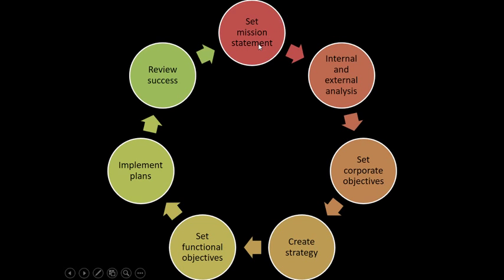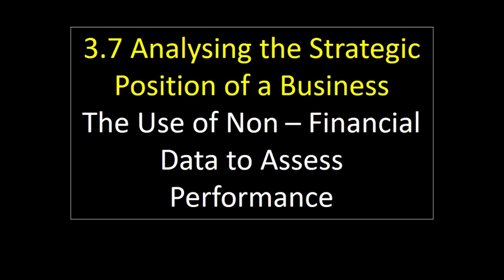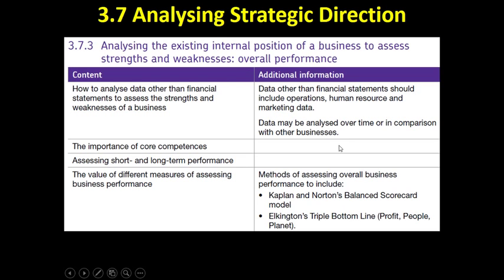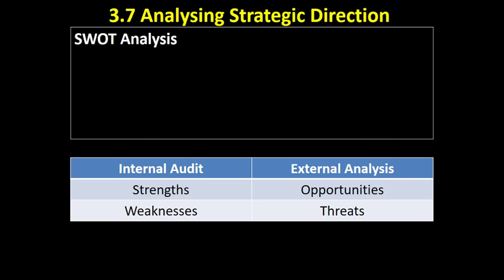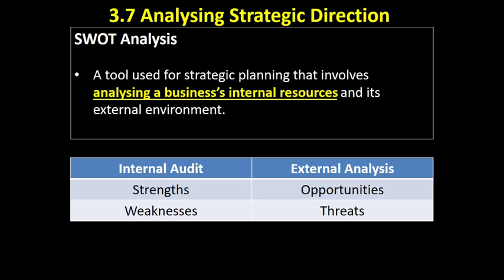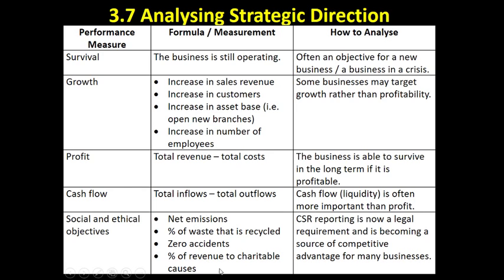3.7 18 Non - financial Measures of Performance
This video considers some non - financial measures of performance that can help a business construct their SWOT analysis.